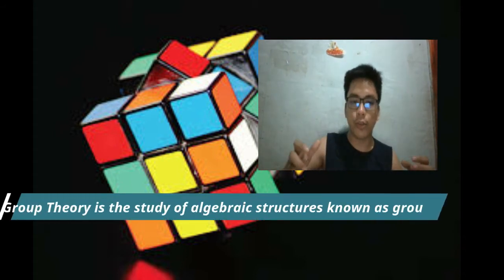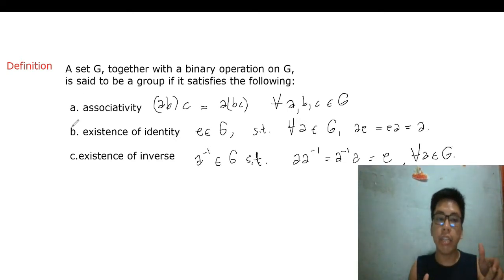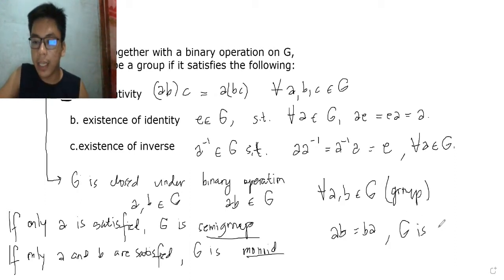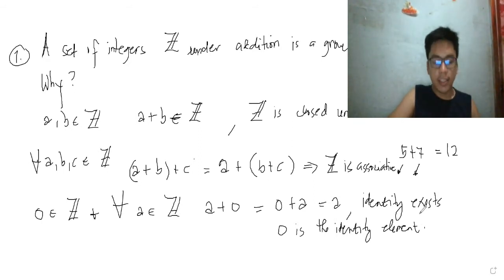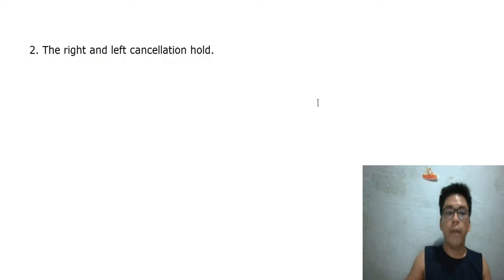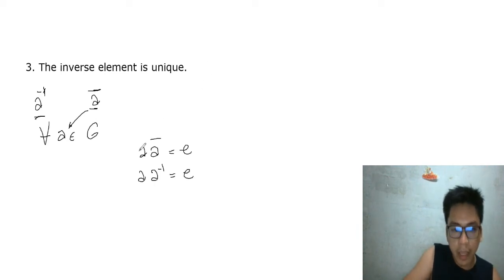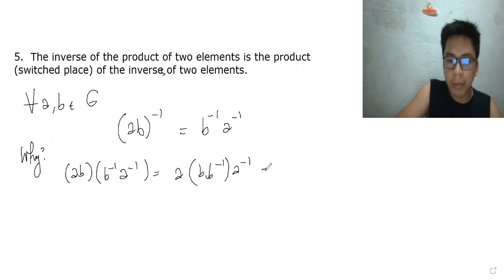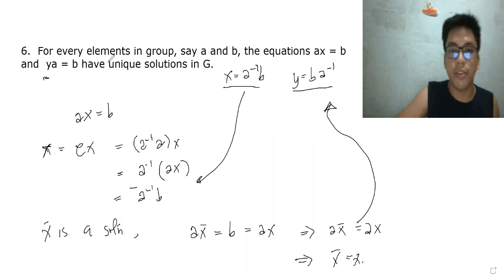Introduction to Group (Abstract Algebra)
Basic Introduction to Group Theory is one of the first lesson to be dealt in Abstract Algebra.  This video will give the intuitive and formal discussion of basic introduction to group.